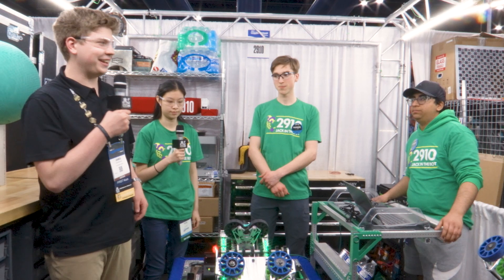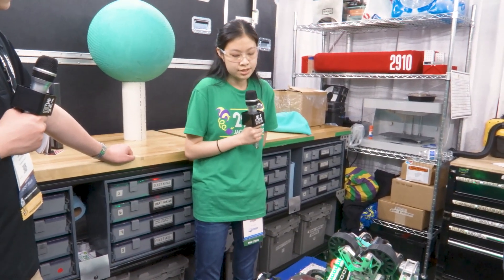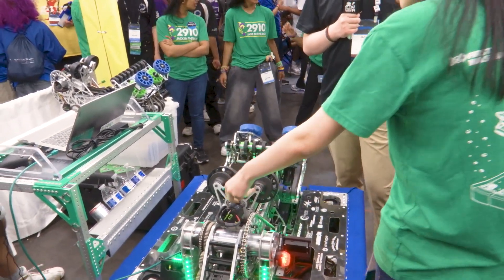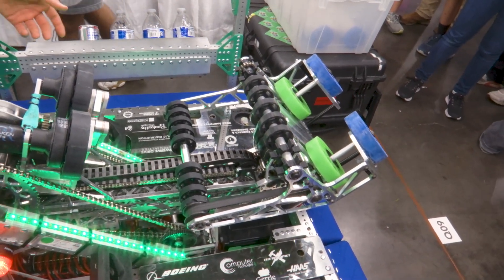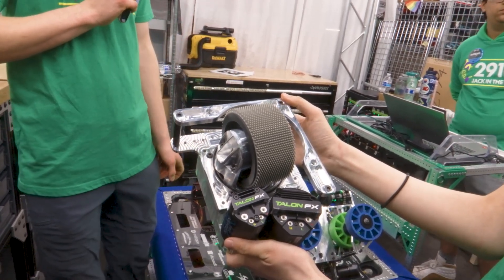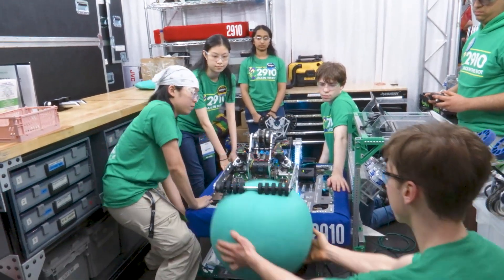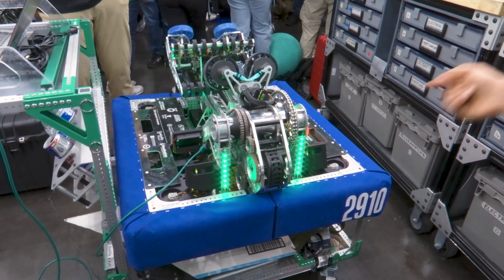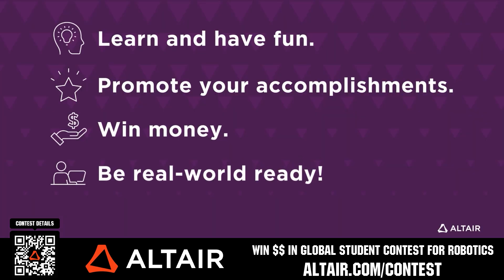2910 Jack in the Bot | Behind the Bumpers | 2025 FRC REEFSCAPE Robot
Dive in with REEFSCAPE World Champion 2910 Jack in the Bot! This incredible robot is rocking SDS MK5 swerve modules, the best end effector in the world, and software to match it all. Dive into this machine and more on Behind the Bumpers!